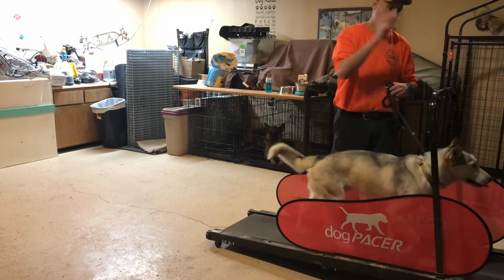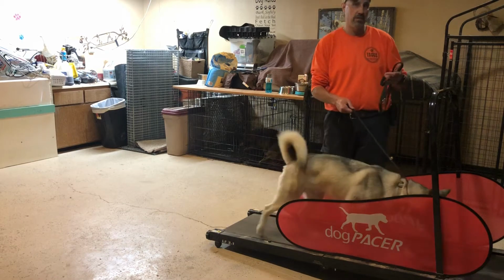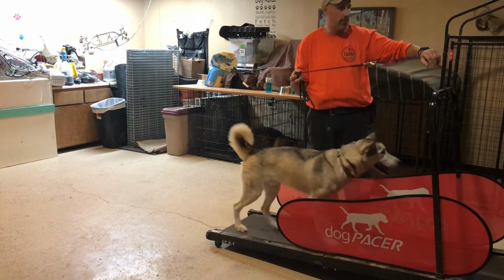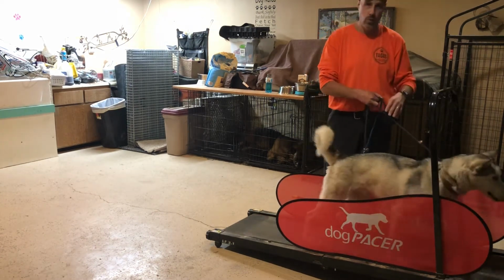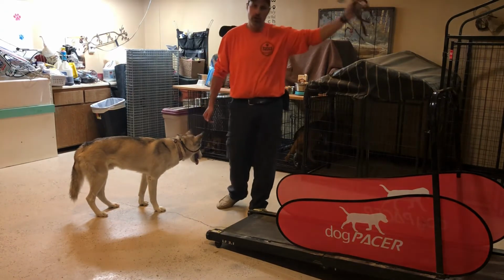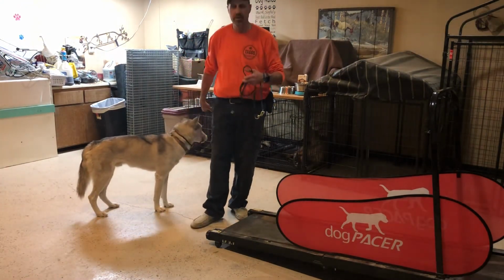Las Vegas Dog Trainer - what to do when your dog is Attacked on a walk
This is my response to a client who was walking his dog when 2 other dogs ran out and attacked his pit bull